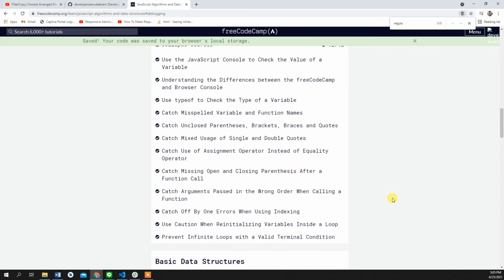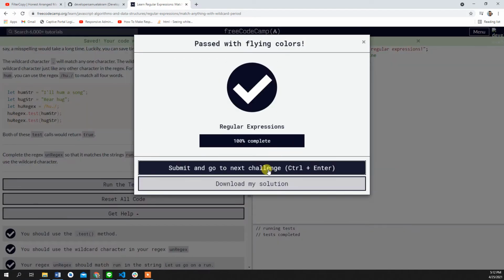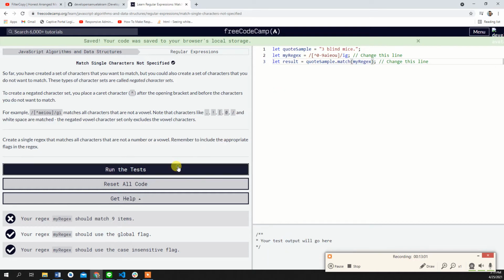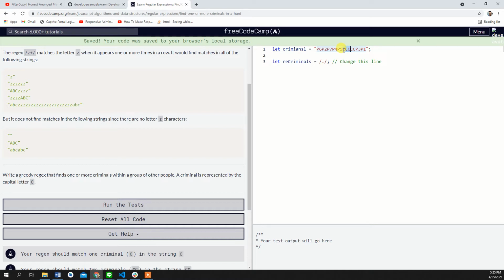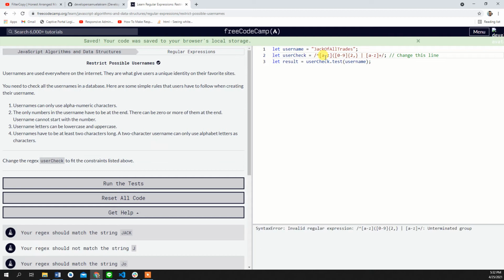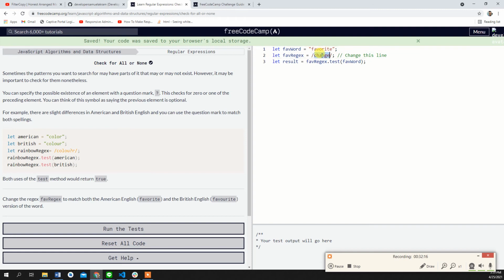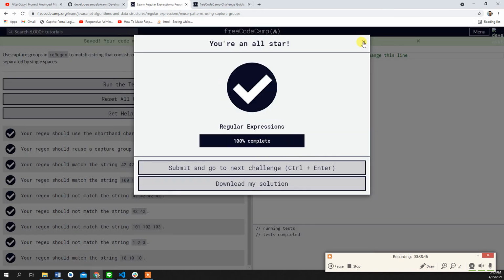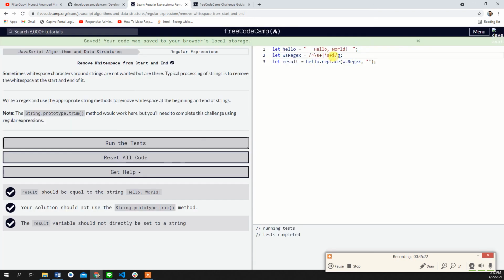Regex JavaScript | Free Code Camp | JavaScript Tutorials